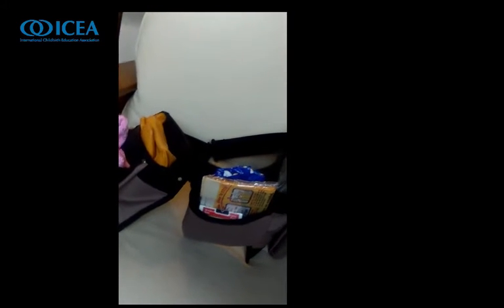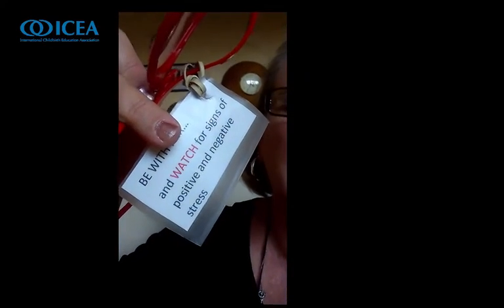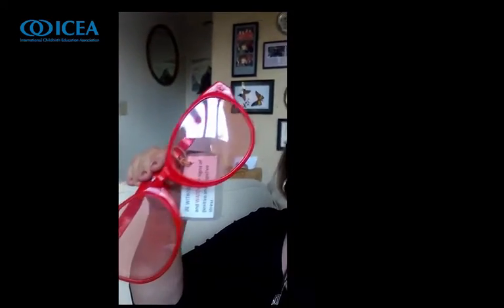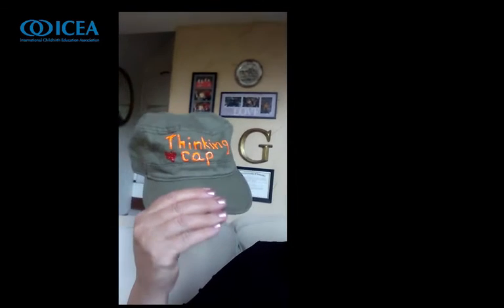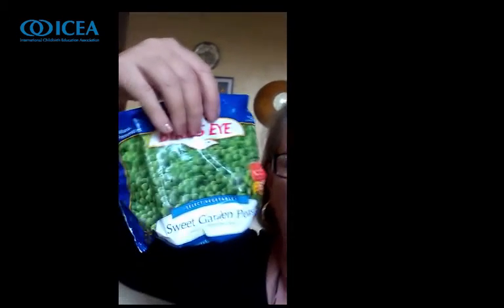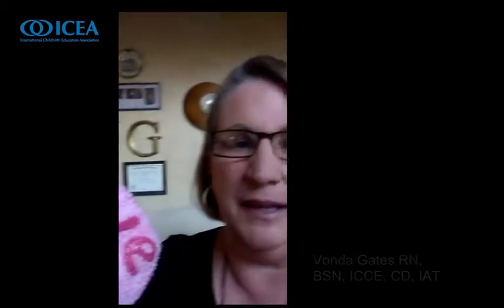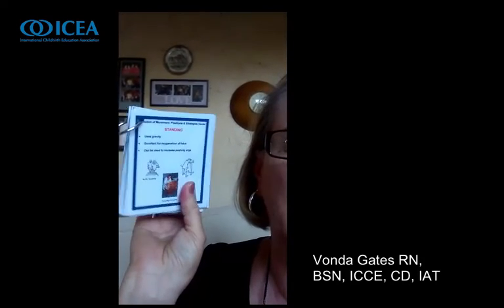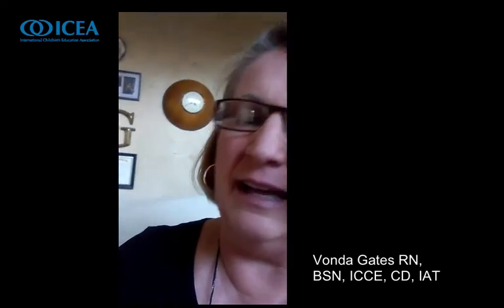ICEA Members Minute- Labor Toolbelt (Vonda Gates)